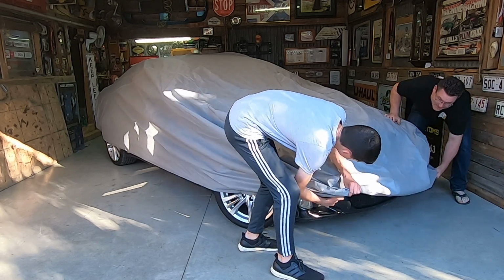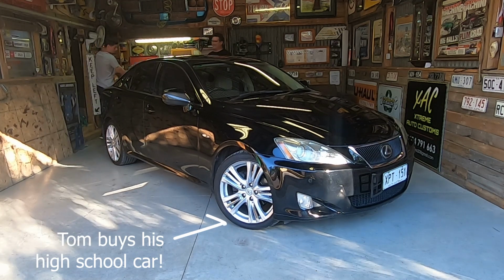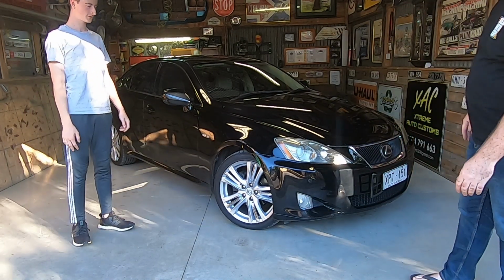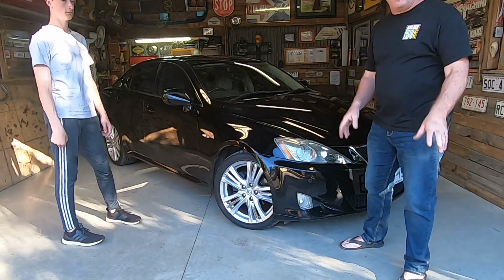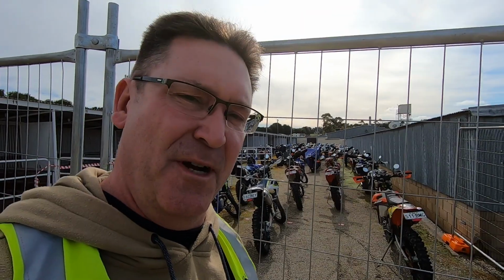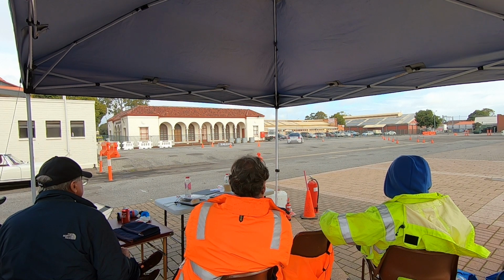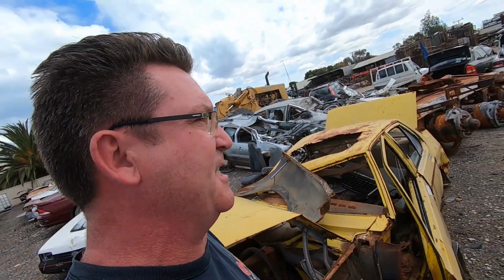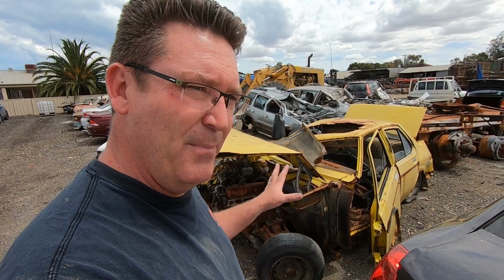SE6 EP1 The OH2 Garage New Season starts badly!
A new season starts. and is stalled in a pretty bad way. A quick retrospective look back at Season 5 highlights soon gets the creative juices flowing. and OHHHH BOY are there some awesome things on the horizon for the new season!